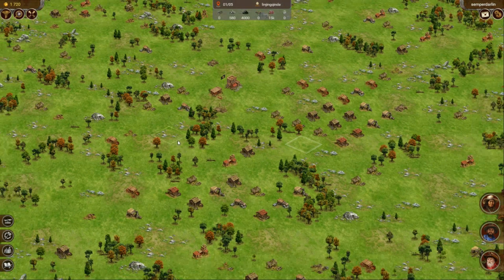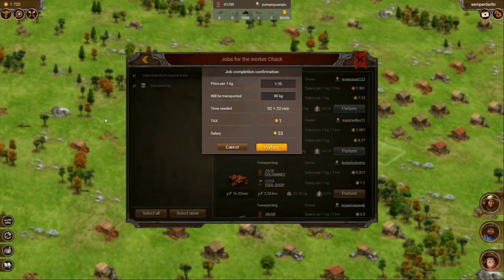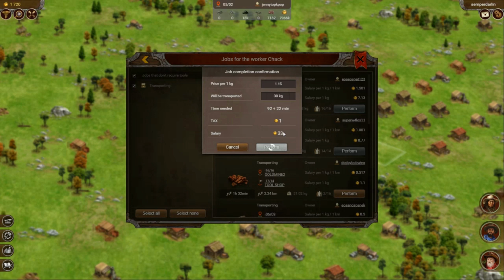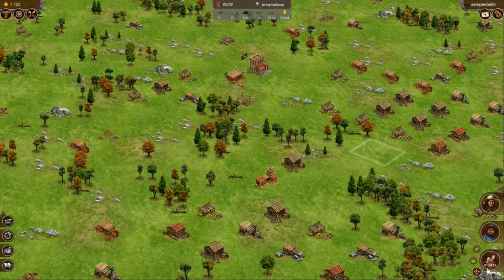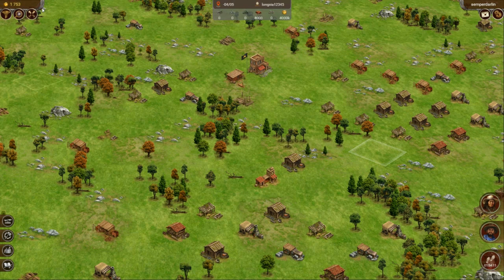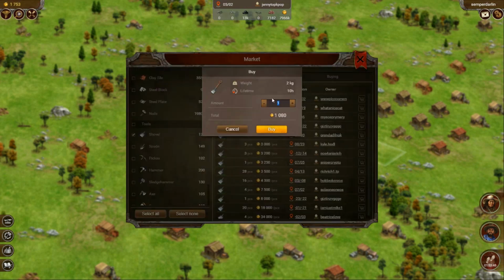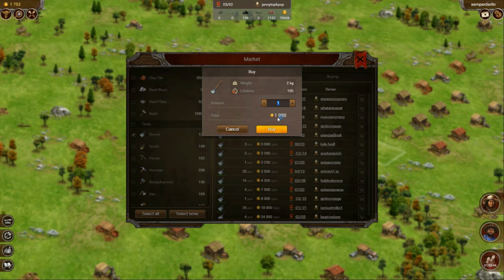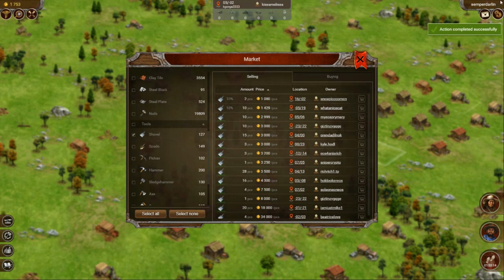PROSPECTORS | First Look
In this video, we take a first look at EOS economic strategy game PROSPECTORS.